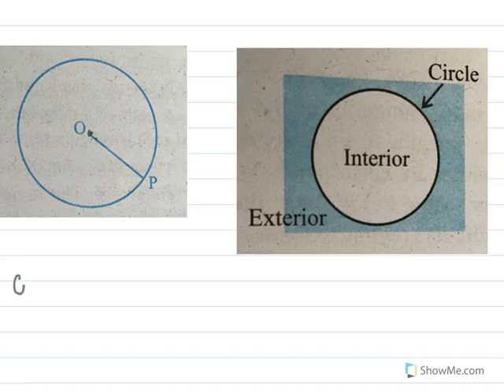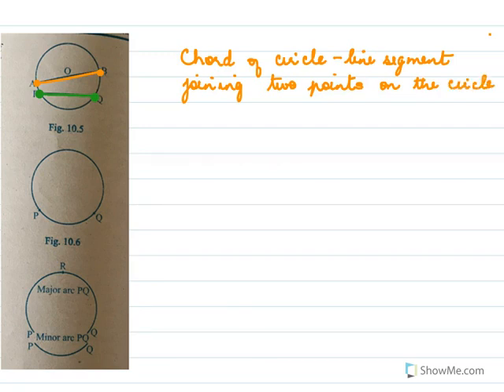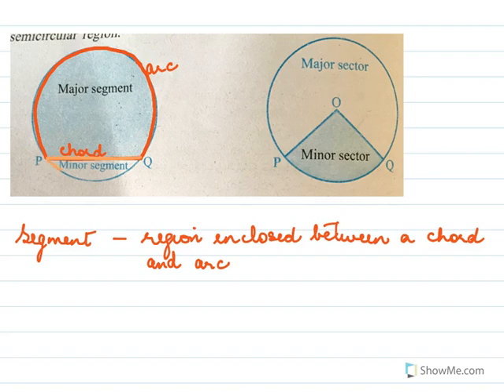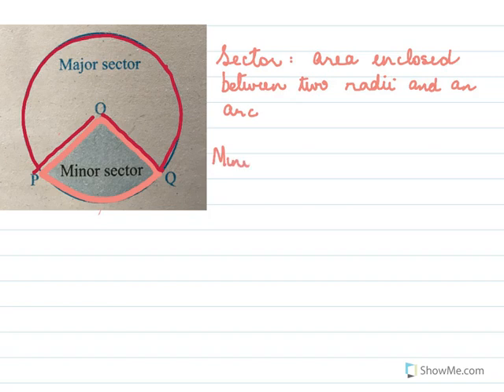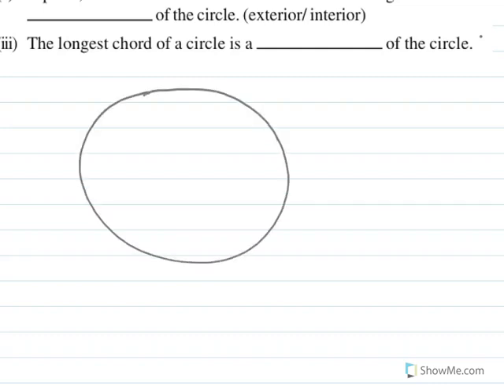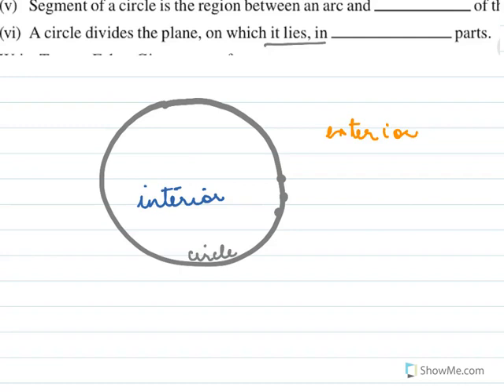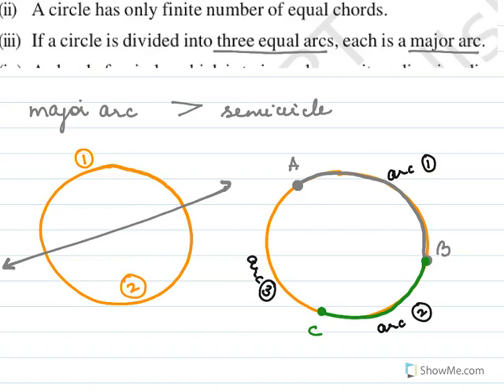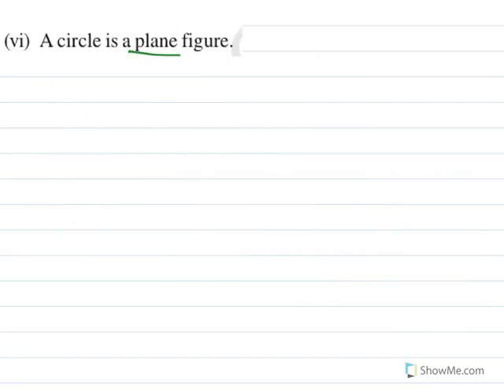CLASS 9/CIRCLES/NCERT/EX 10.1 (37U)